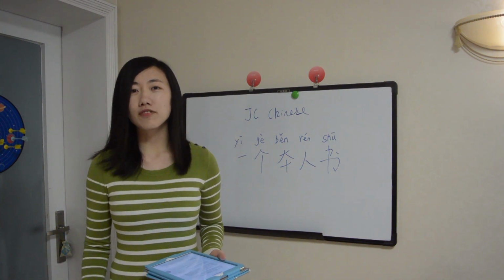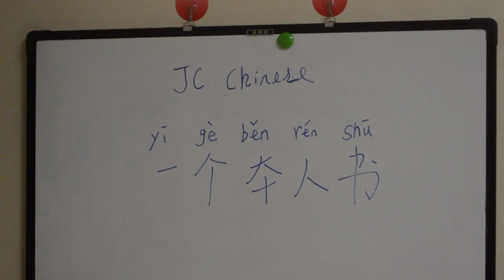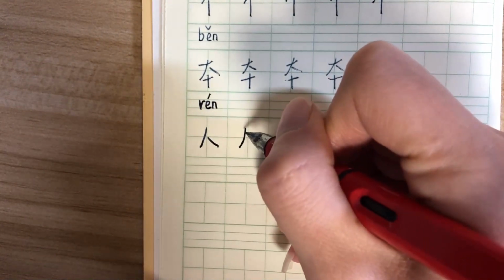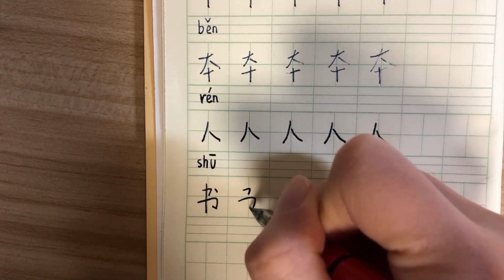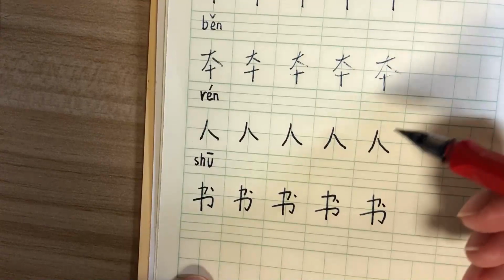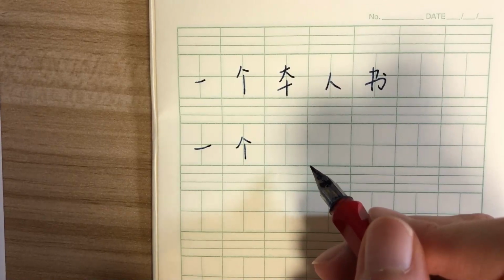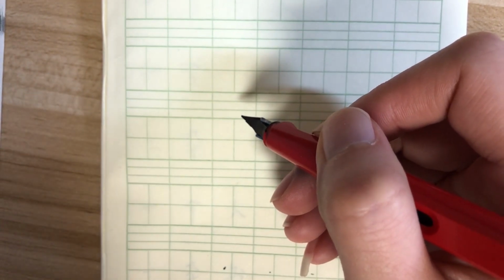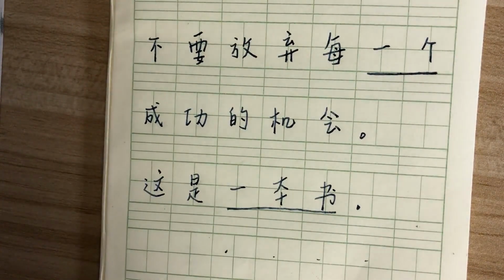Learn and write Chinese characters with us“一、个、人、本、书”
In this video,we are going to learn and write five Chinese characters "一、个、本、人、书" and make frequently used sentences with them.